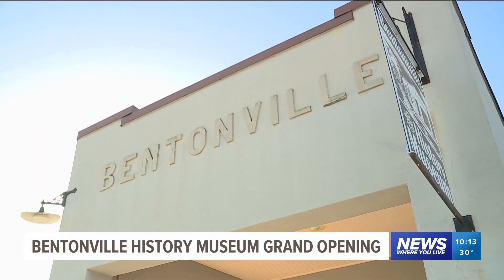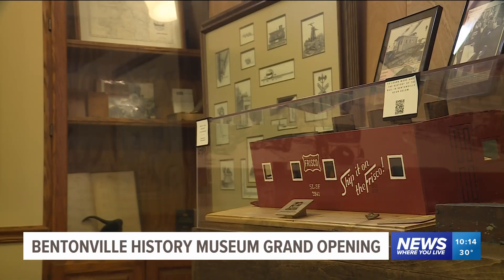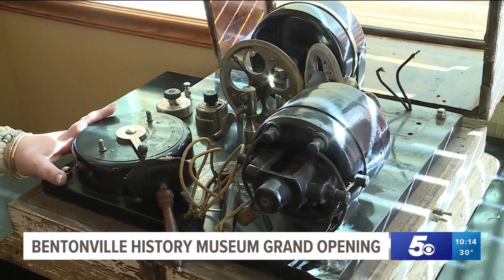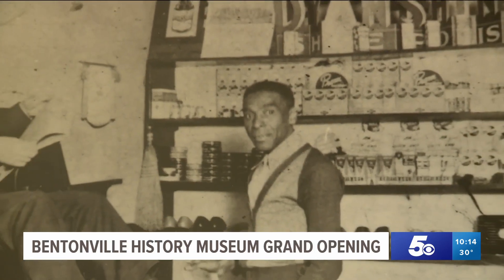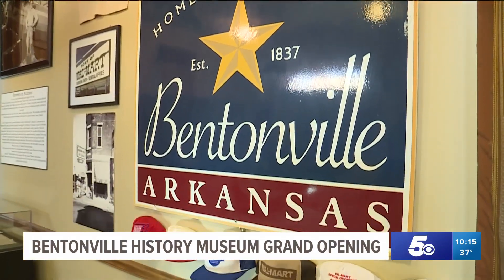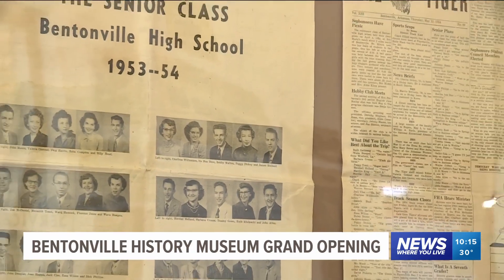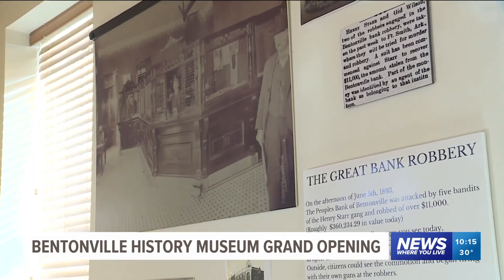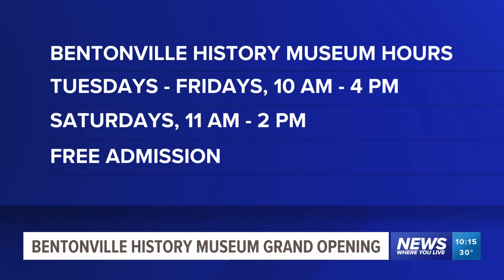Bentonville History Museum opens as the city celebrates 150 years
The museum officially opens on Jan. 21, as the city celebrates its 150th anniversary this year—ahead of the grand opening, 5NEWS got a sneak peek inside.